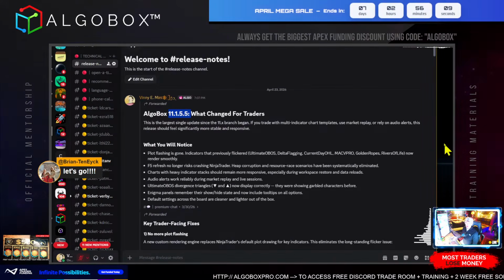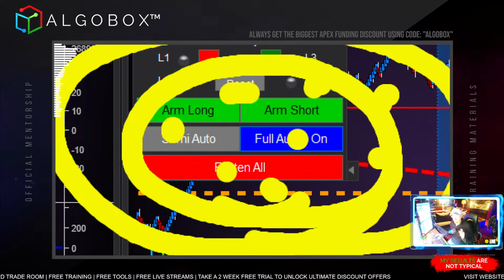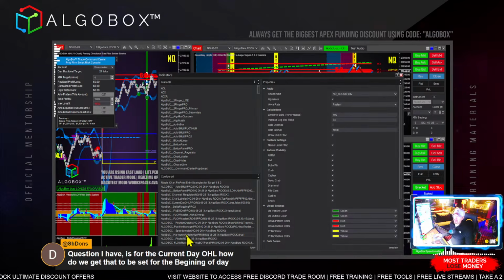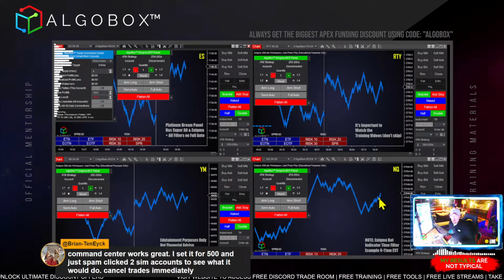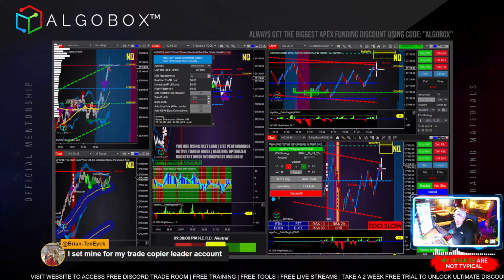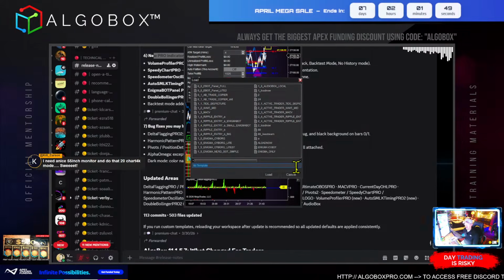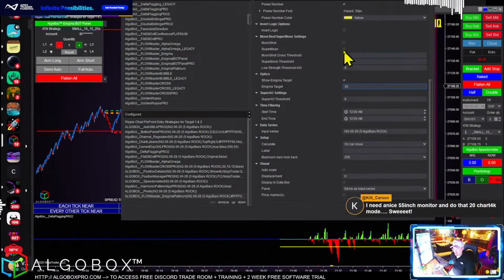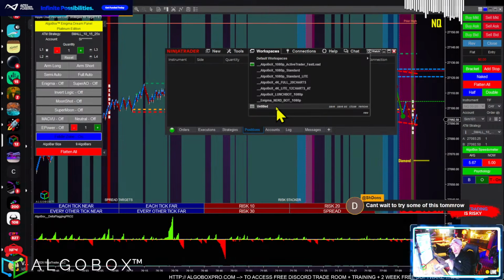Major 🔴Update: AlgoBox Version 11.1.5.8 Foundational Release | Performance Core & Features Galore!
💥 FREE | ALGOBOX™ DOWNLOAD
💥 FREE | TRADEROOM
💥 FREE | TRAINING ►

Testimonials and results that appear on the website, socials, email or other communications shared may not represent all clients and do not guarantee future success. Song: Epical Sport by Cinematic Alex
Link:    • Epical Sport by Cinematic Alex - MCC